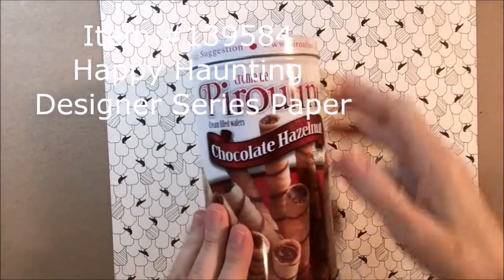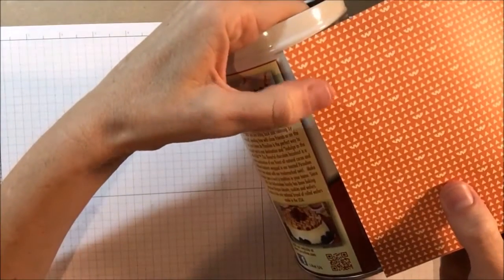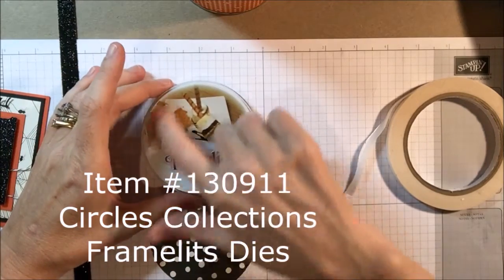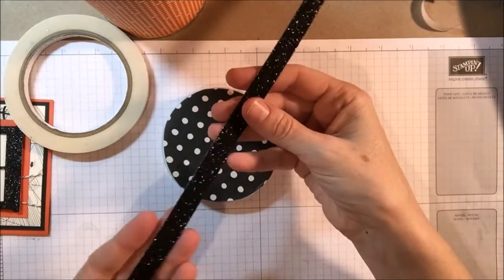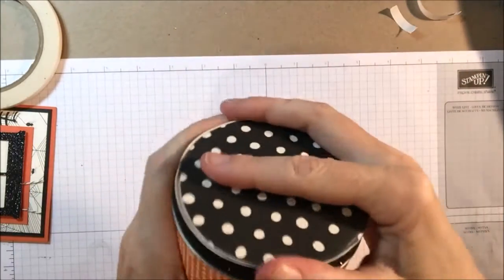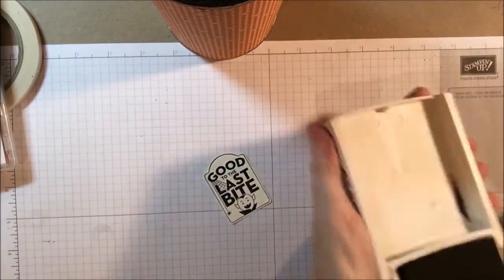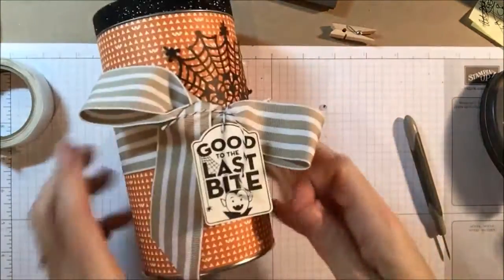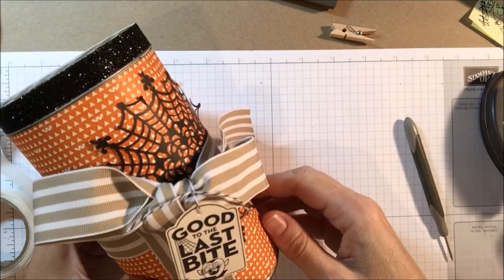cookie tin upcycle stampin up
Learn how to up-cycle a plain cookie tin with Stampin' Up! products.  I will show you how you can use Stampin' Up!'s Happy Haunting Designer Series Paper, Merry Everything stamp set, Crumb Cake ribbon, and Black Glimmer Paper to transform a Pirouline Chocolate Hazelnut Wafers Cookie Tin into a fun Halloween treat tin.  A great craft project for any level of crafting experience.  Great for kids, too!

charlenestamps.stampinup.net